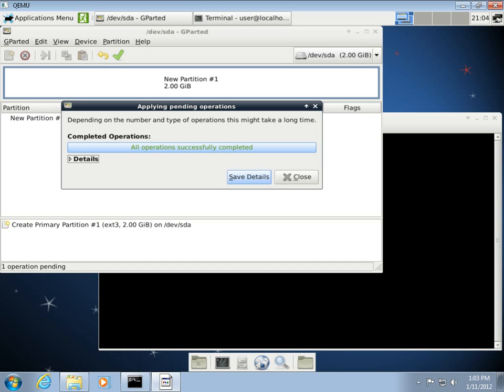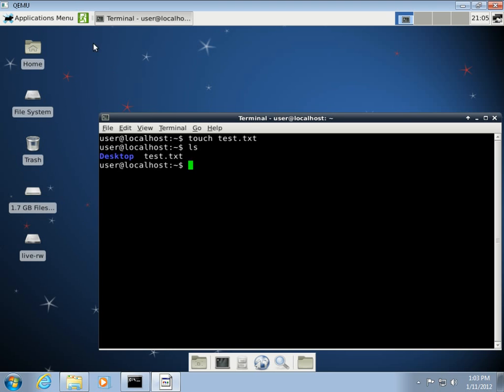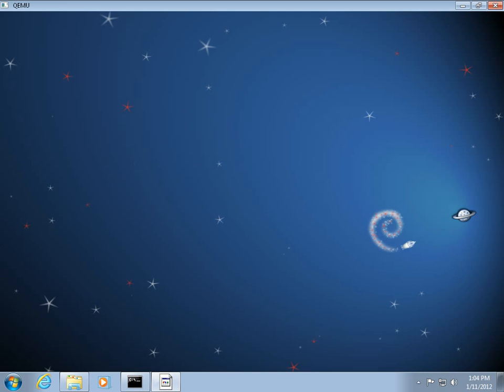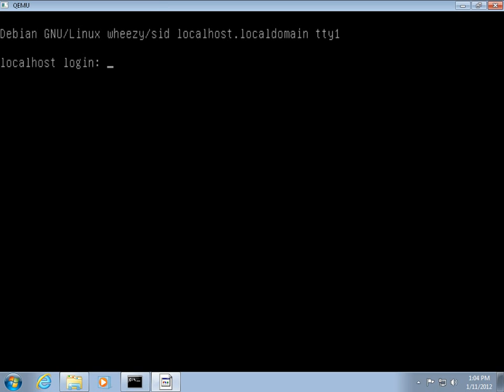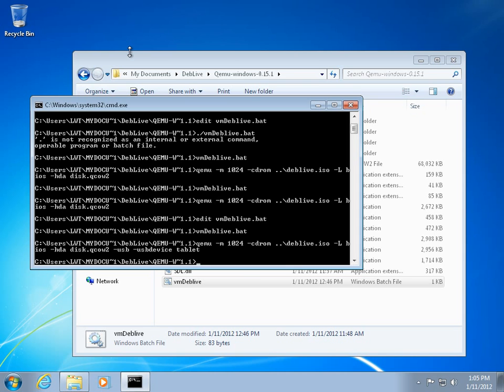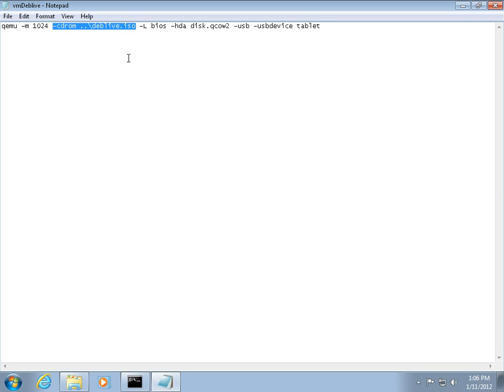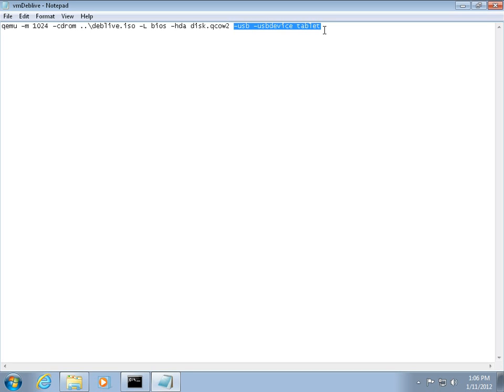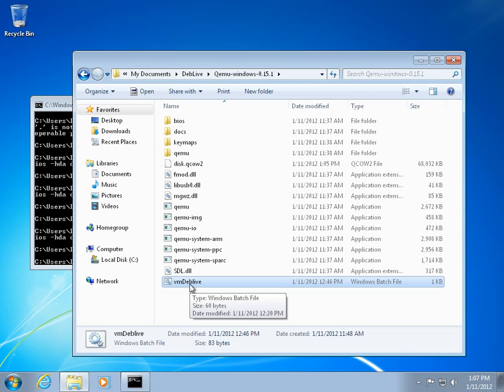20120111 ARC cisp deblive part 4/4